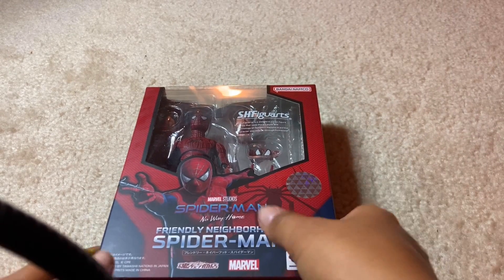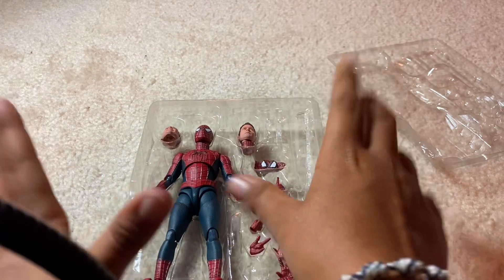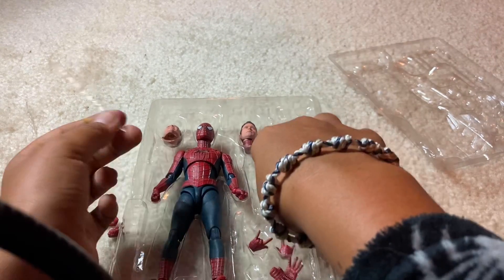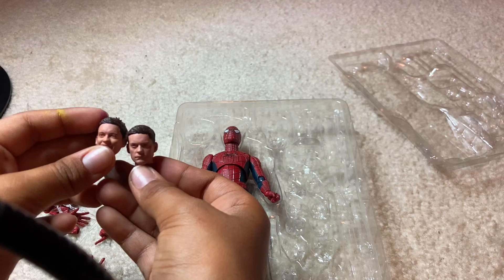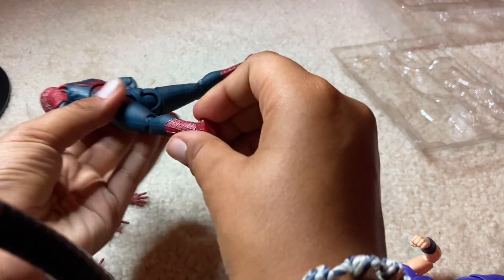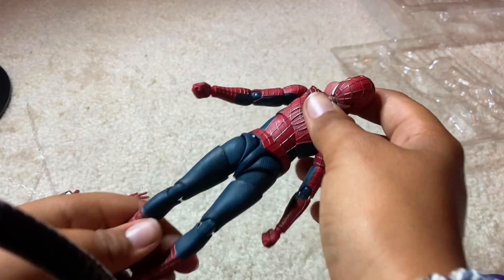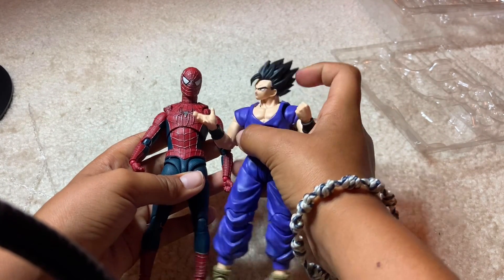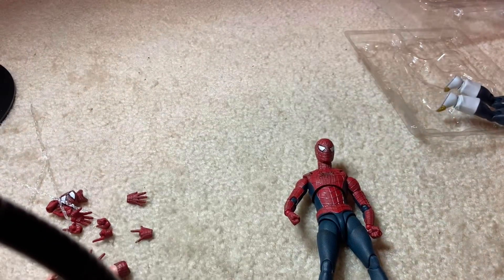SH figuarts friendly neighborhood, Spider-Man review